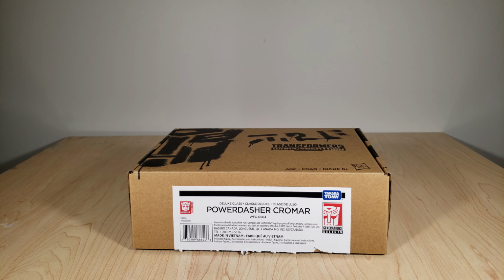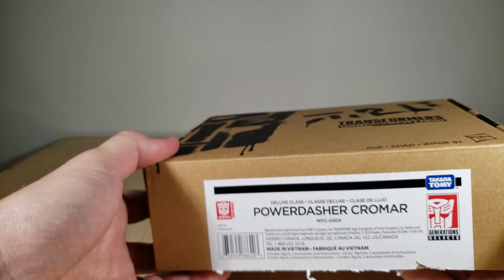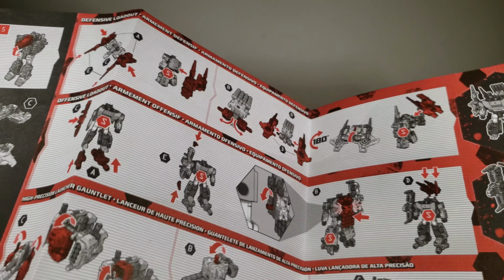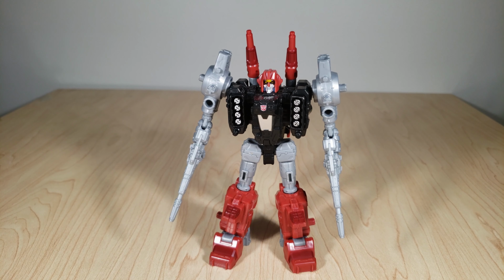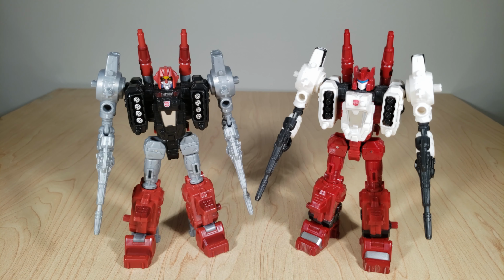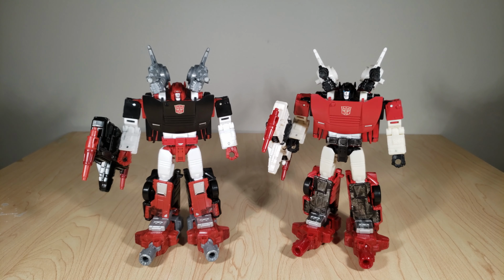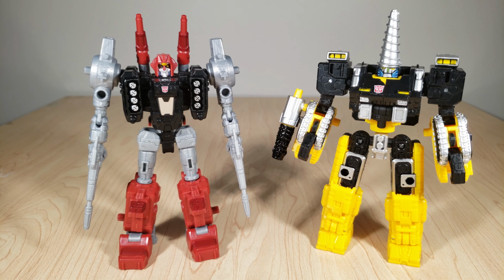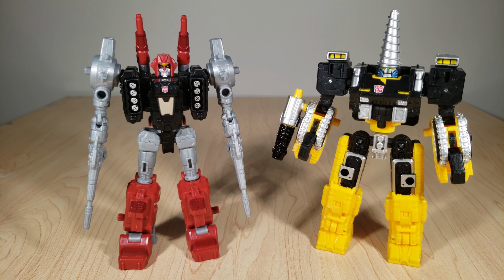Transformers Review: WFC Siege Powerdasher Cromar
Cromar is by far one of the most awkward looking transformers I've ever seen.